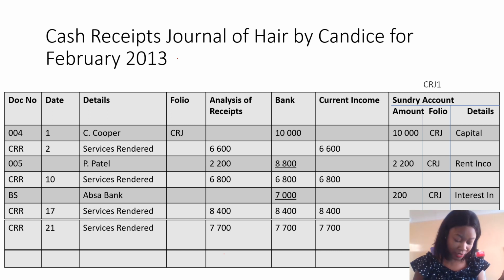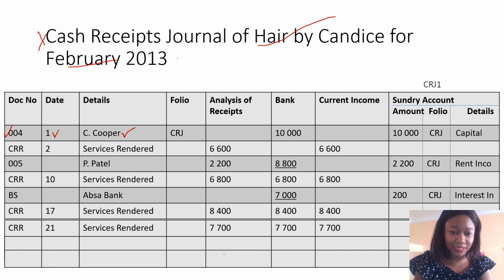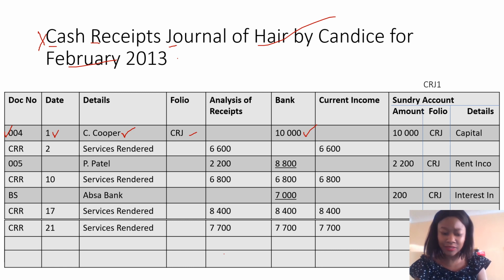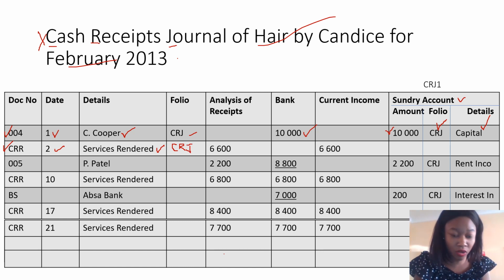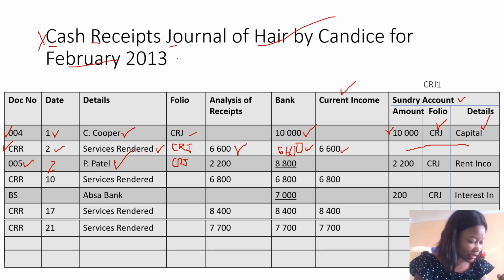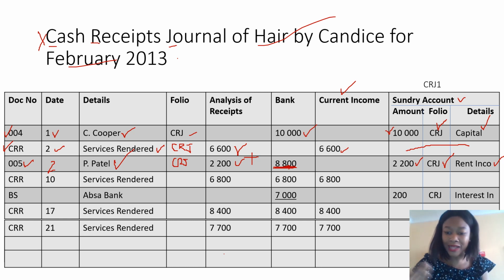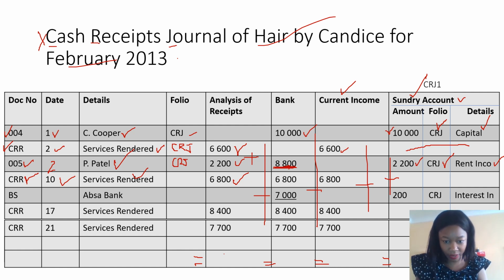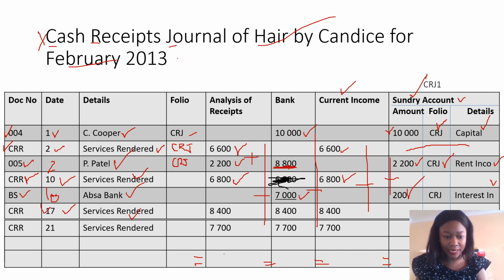Accounting Grade 8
Cash Receipts Journal